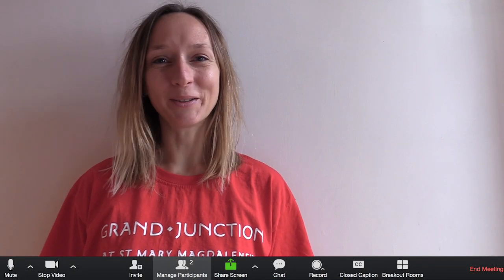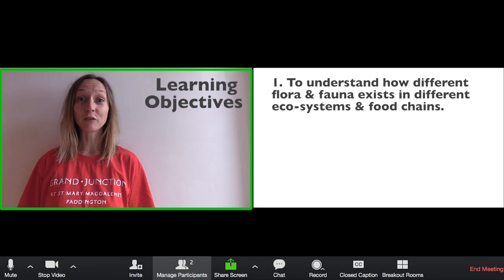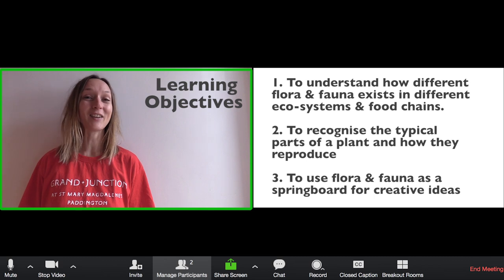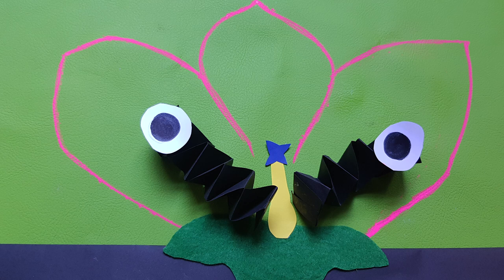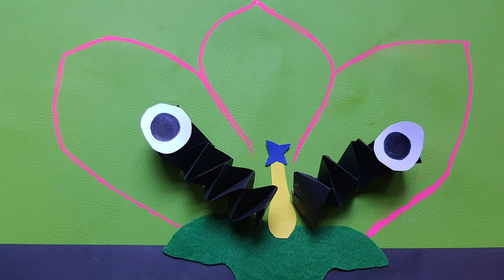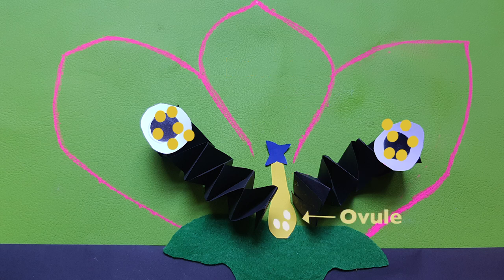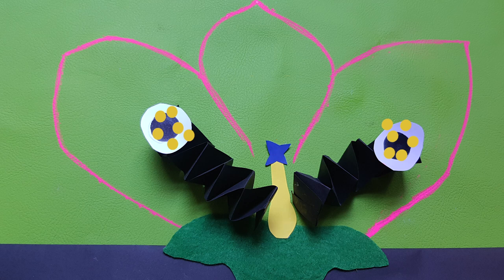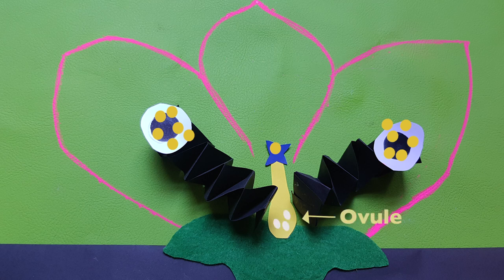Our Natural World | Local Life: Chapter 2 Plants and Habitats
This free teaching resource is aimed at KS 1 & 2 Curriculum Links: art, drama, science, geography, music, English.

Follow the playful activities that teach about plants, habitats, eco-systems, food chains, bees, pollination and much more.